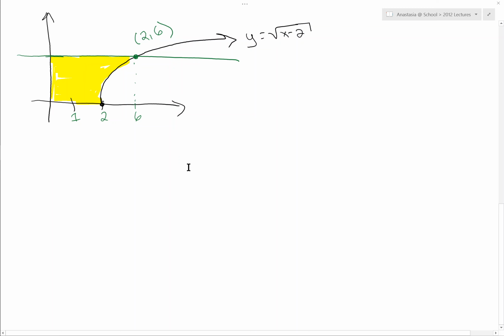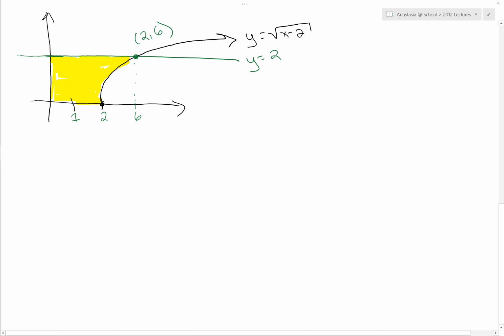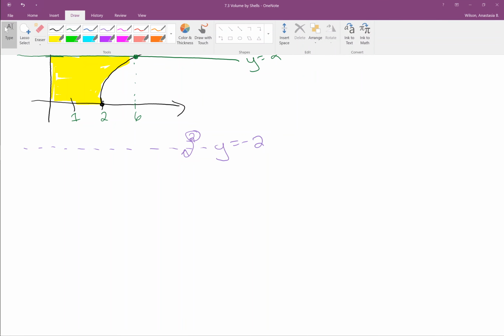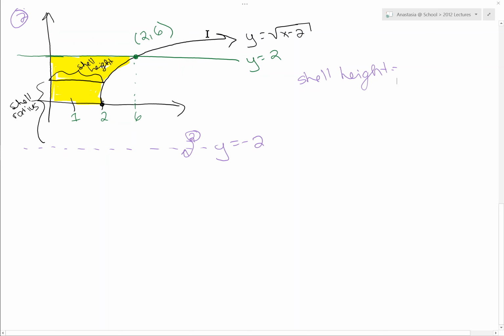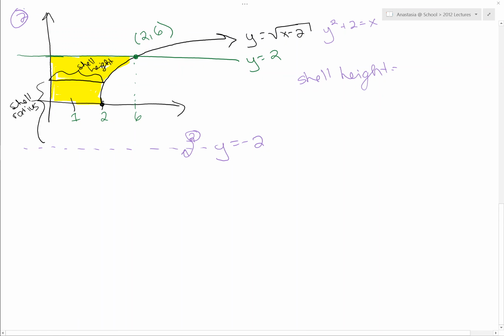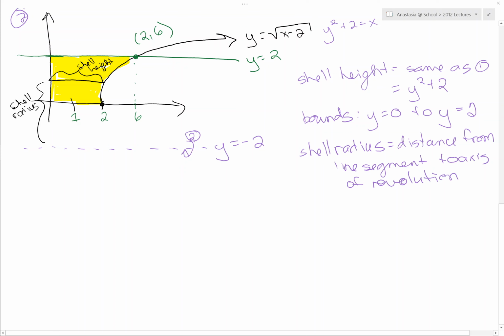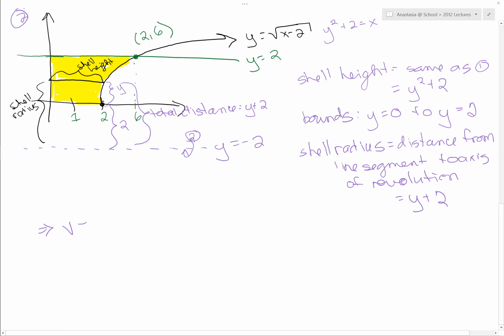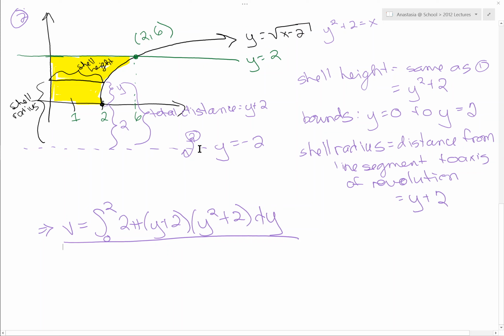AU MATH 2012 Dr. Wilson - Section 7.3 Volume by Shells Example 1 Part 2 Solution